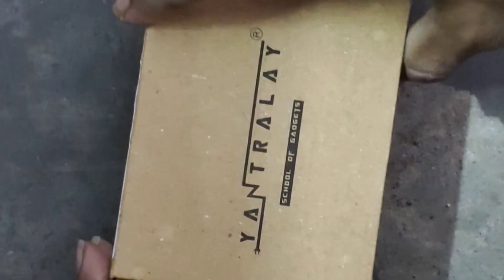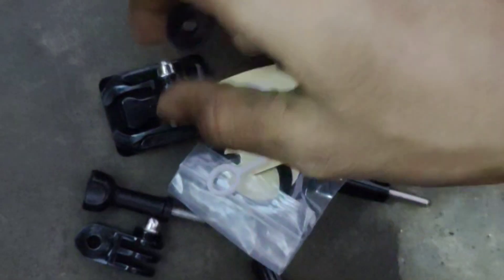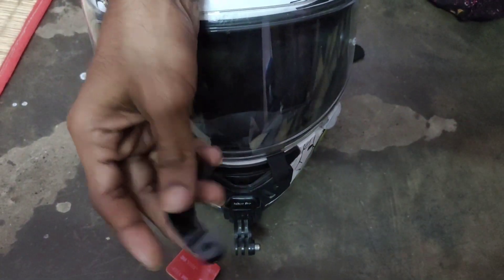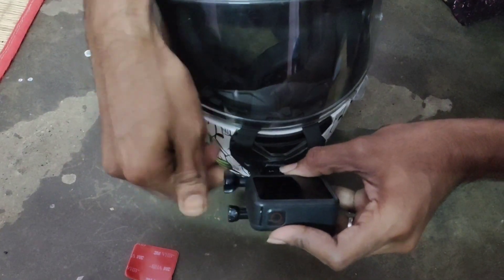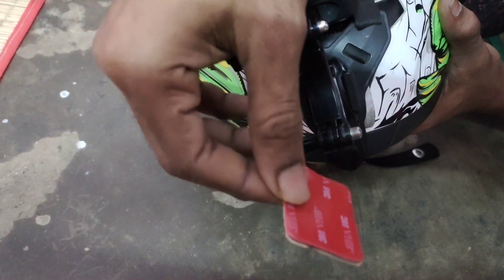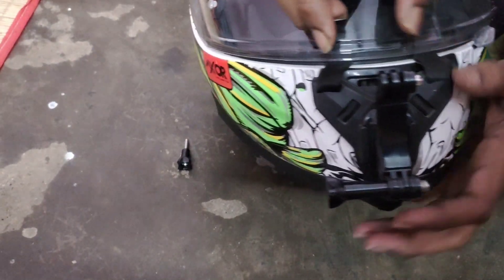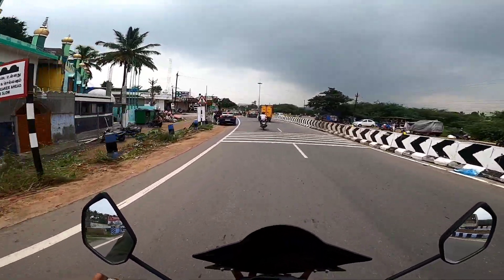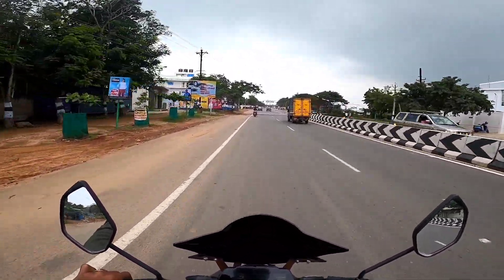Unboxing|GoPro accessories|Motovlog new camera view